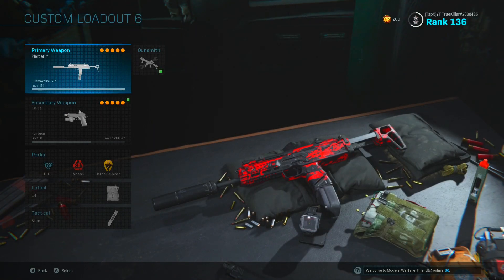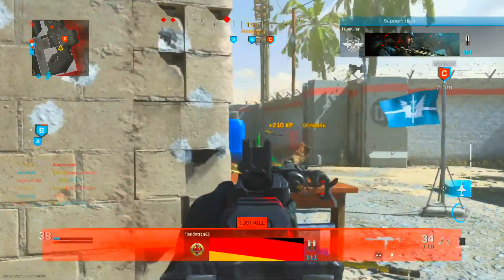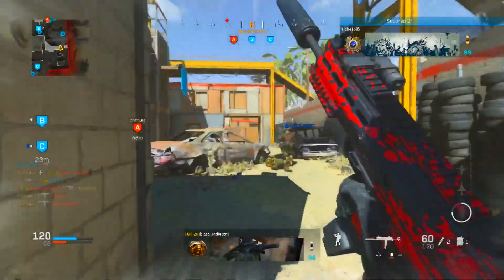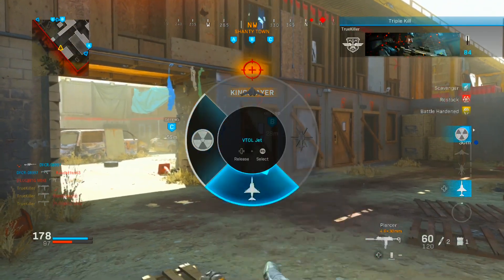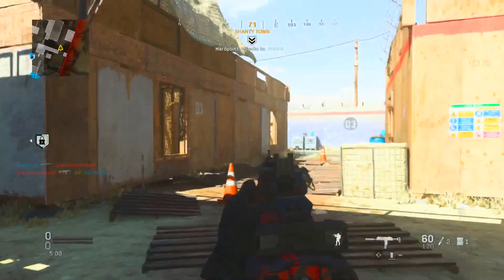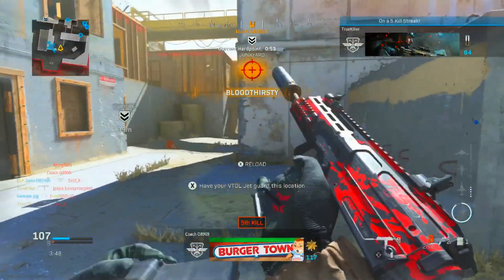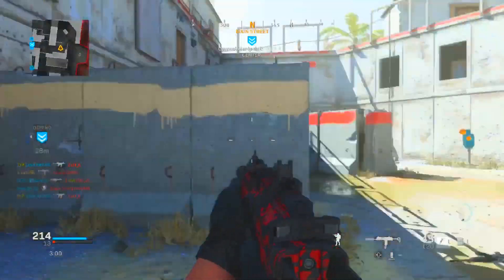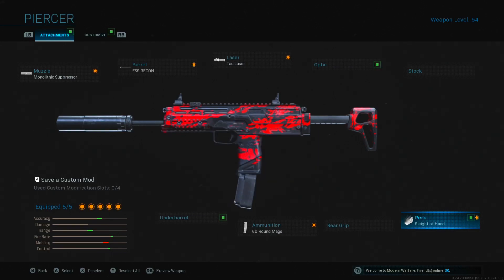NO RECOIL! NEW UNSTOPPABLE MP7 CLASS SETUP... (BEST MP7 CLASS SETUP SEASON 5) - Modern Warfare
In this video I showcase NEW BEST MP7 CLASS SETUP IN MODERN WARFARE AFTER UPDATE 1.25 For Multiplayer and Warzone In Season 5! The NEW NO RECOIL MP7 Class Setup is so Overpowered in Multiplayer and Warzone in Season 5! As you guys seen in the gameplay I went off with this Unstoppable MP7 Class Setup in Modern Warfare and dropped the 100 kill Tactical Nuke with The Best MP7 Class Setup In Season 5! Also If you guys didn’t know already weapons such as the MP5 30 round mags and the Grau 5.56 recently received a nerf but the Nerf to the MP5 has now turned the MP7 into one of the Best Guns In Modern Warfare After Update 1.25 and that’s why I’m showing you guys the NEW BEST MP7 Class Setup in Modern Warfare After Update 1.25! The MP7 is one of the Best Guns In Modern Warfare with these specific attachments. Also these attachments have turned the MP7 Class Setup into one of the Best Class Setups in Modern Warfare After Update 1.25 so I definitely recommend you guys trying the MP7 out with these attachments because this FASTEST KILLING MP7 Class Setup instantly melts. This Class Setup is Overpowered and in my opinion the MP7 is one of the Best Guns in Modern Warfare with these Attachments! The attachments that I use on this Best Overpowered MP7 Class Setup make it one of the Best Class Setups In Modern Warfare Season 5 After Update 1.25!

Xbox: TrueKilier

Thank you so much for checking out this video! Everyday I release One Video which is usually a Call of Duty Modern Warfare Best Class Setups with a High Kill Gameplay or a Tactical Nuke Gameplay!